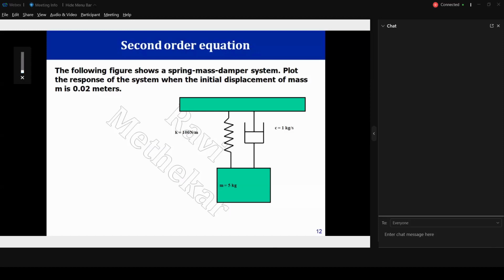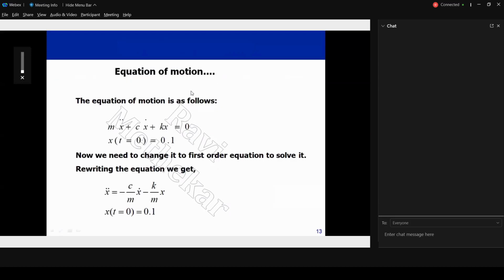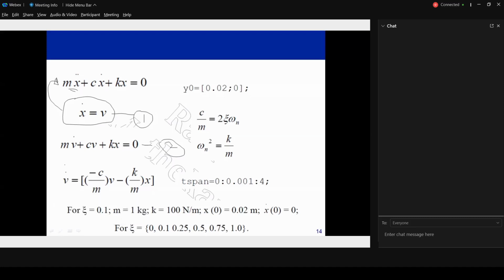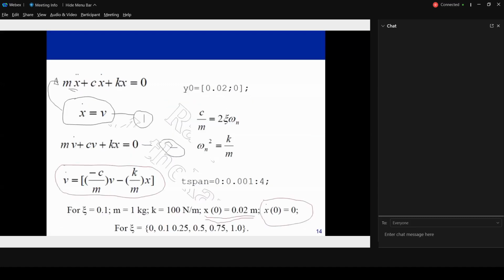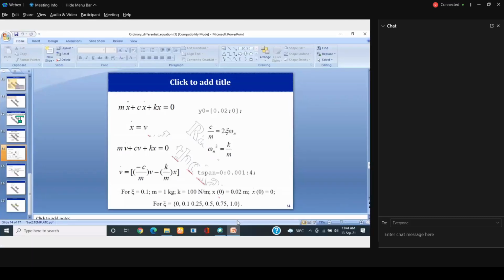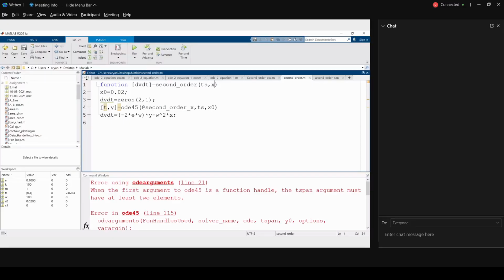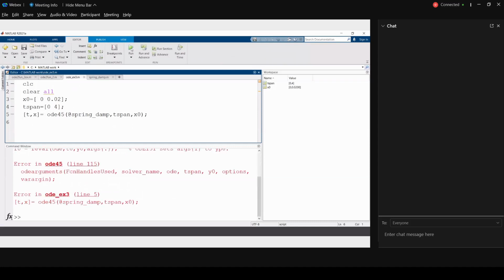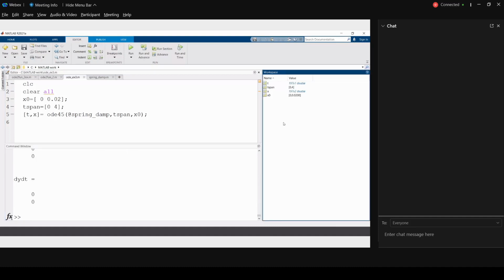MATLAB 13 09 2021